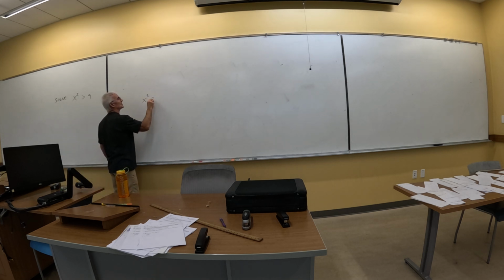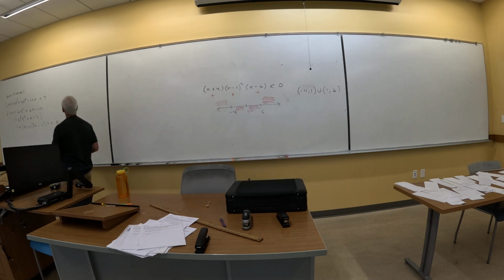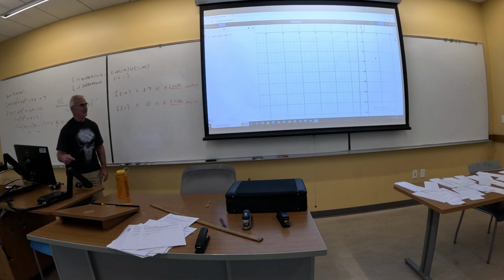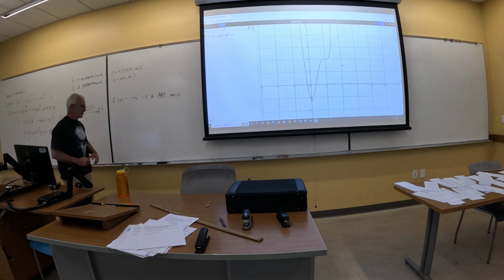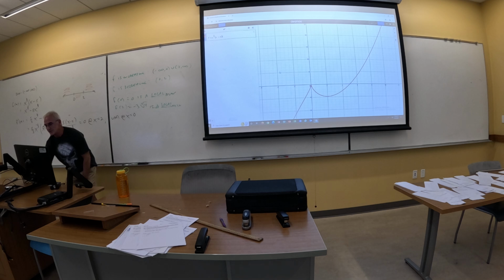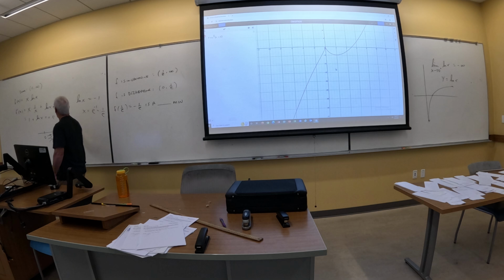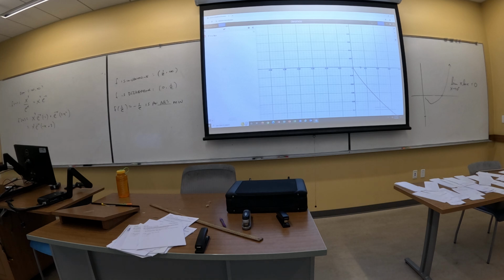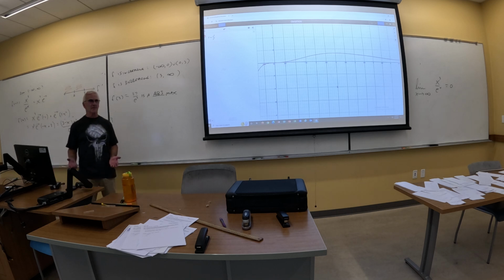Calculus 1 Fall 2024 First Derivative Test